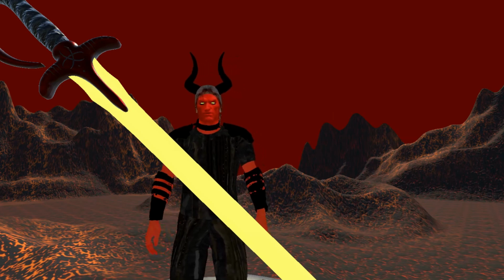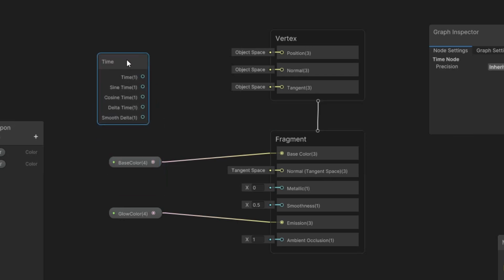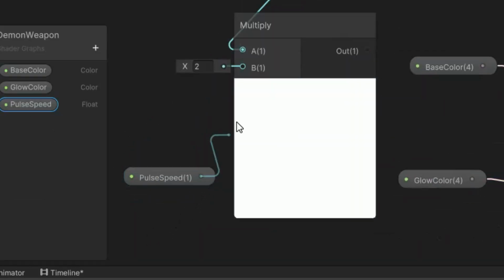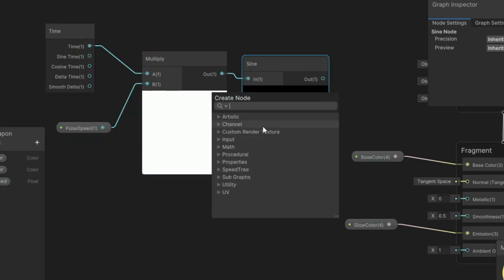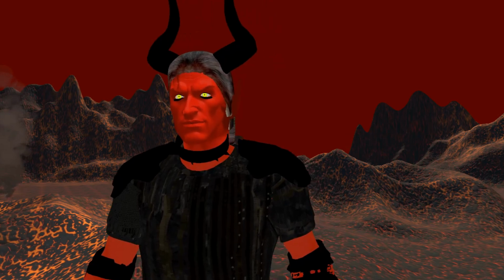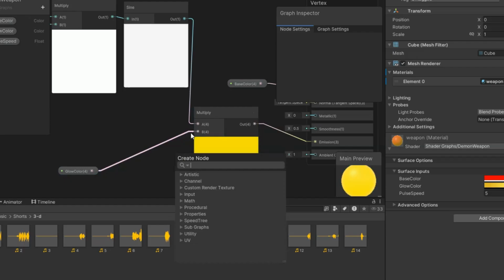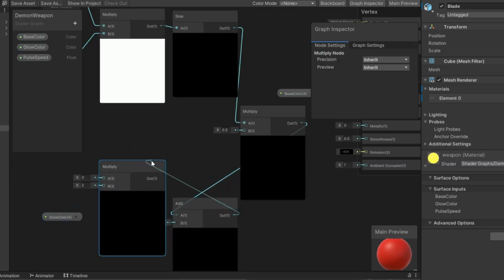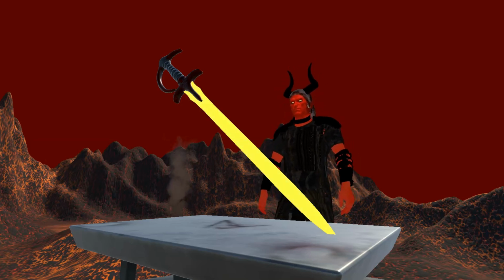3- Make a Pulsing Glow Shader in Unity Shader Graph (Time + Sine)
In this lesson, we animate our shader using the Time and Sine nodes in Unity Shader Graph.

You will learn how to turn a static glow into a pulsing effect by driving emission over time.
 We will use a sine wave to make the glow fade out and come back smoothly, creating a simple heartbeat-style animation.

In this video, you will learn:
- how to use the Time node in Shader Graph
- how the Sine node creates repeating motion
- how to animate emission intensity
- how to remap values so the glow does not go completely black
- how to create a smooth pulsing shader effect

This lesson is important because it introduces one of the core ideas behind shader animation:
 using math to create motion without keyframes.